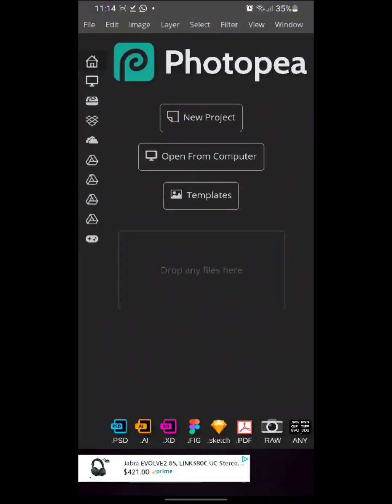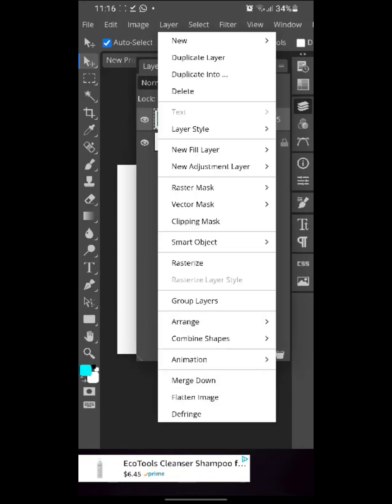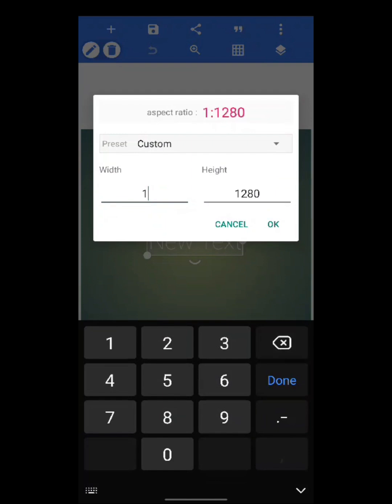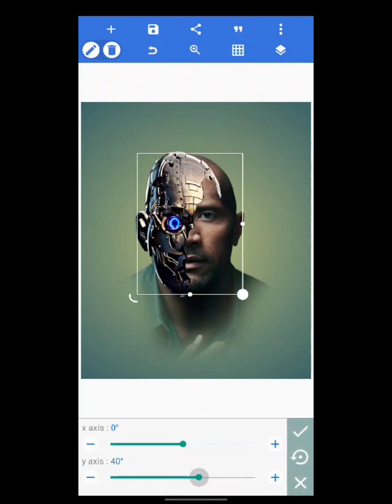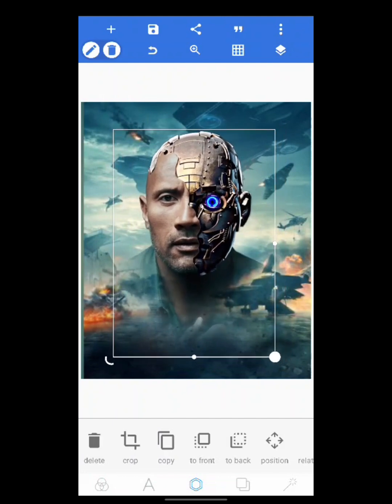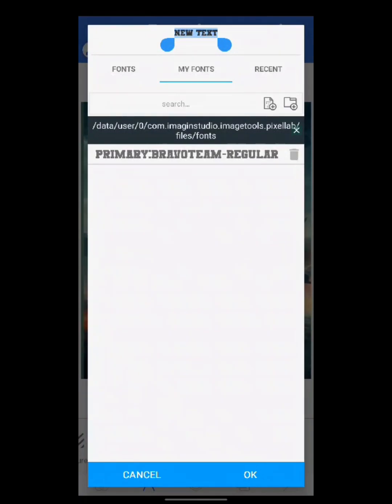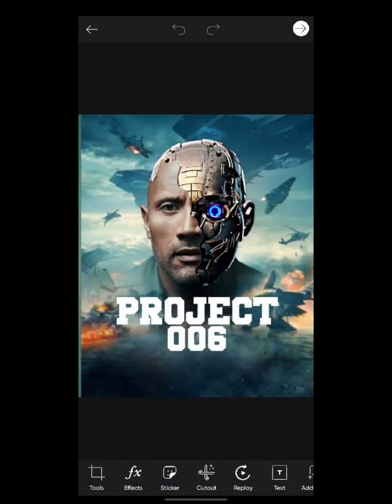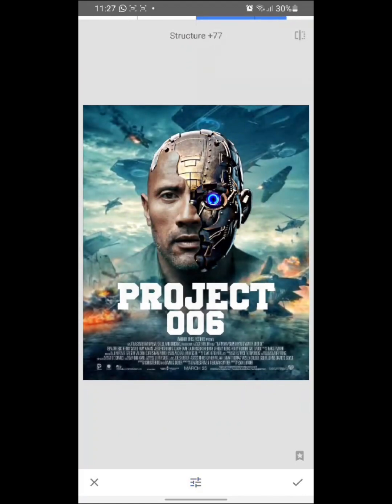HOW TO CREATE A MOVIE POSTER USING PIXELLAB | TUTORIAL | 2025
JOIN MY TELEGRAM GROUP TO GET FILES USED